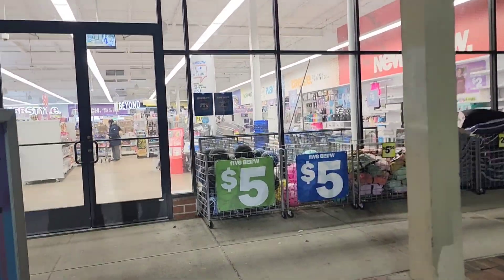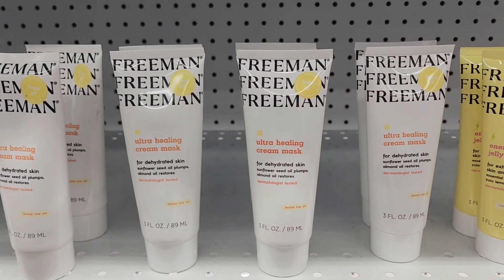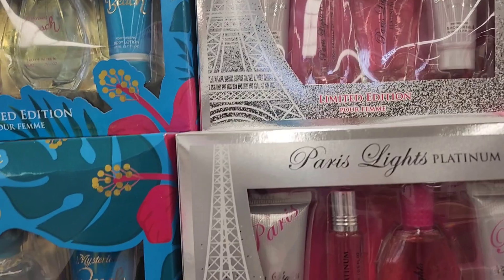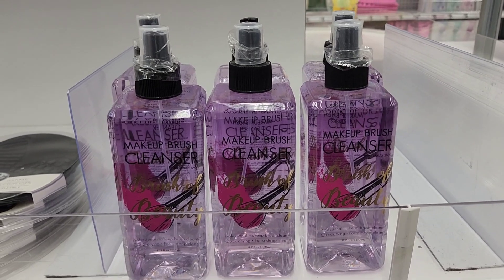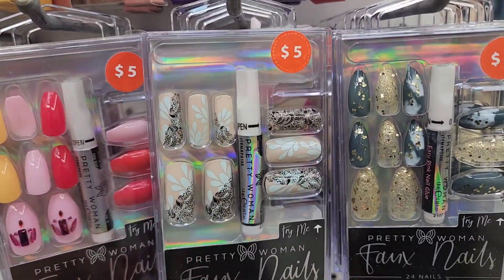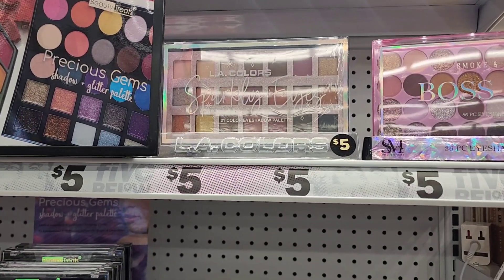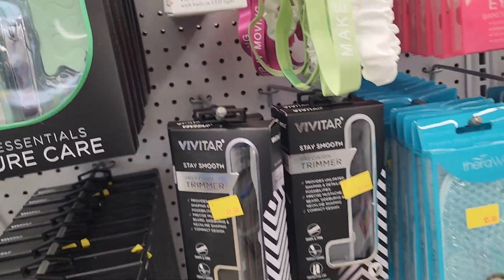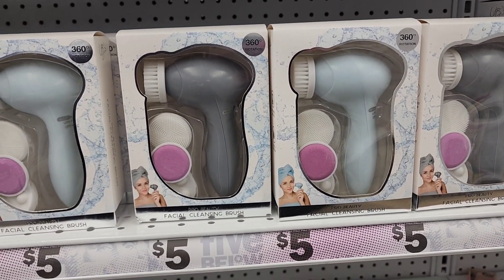Shocking brands @ five below VS Dollar Tree. Unbelievable what I found. Pay special attention. 👀 👀